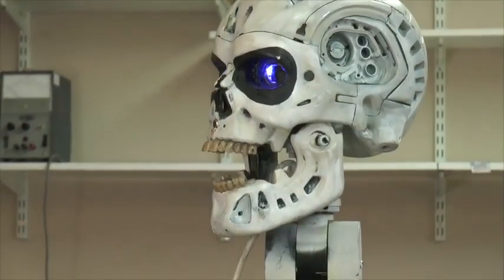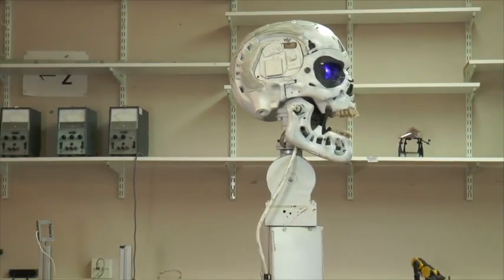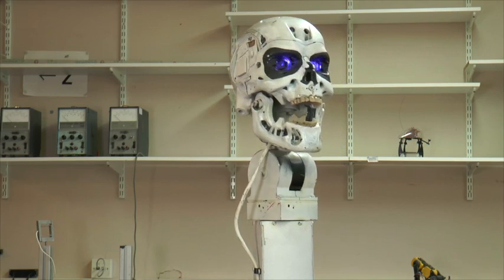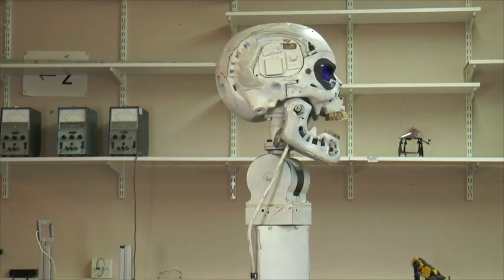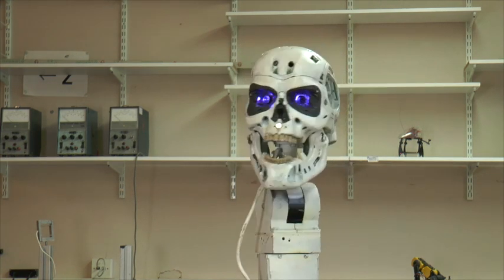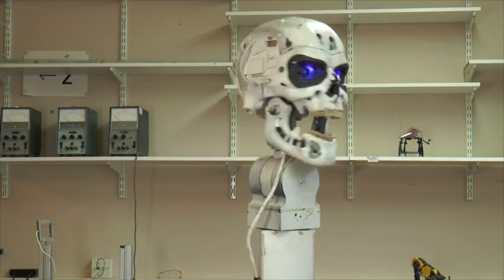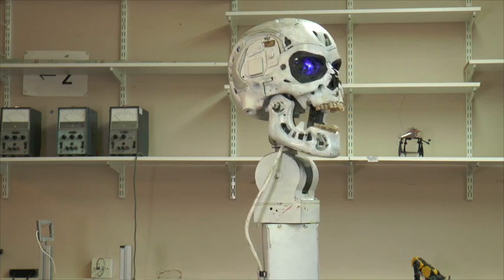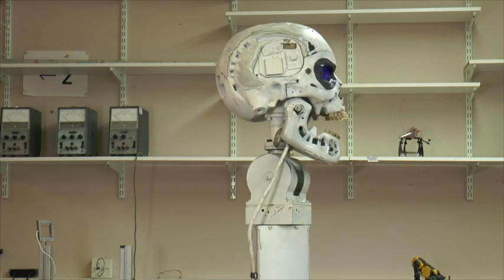Prof Kevin Warwick - Robot demo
Professor Kevin Warwick, a leading expert in Cybernetics and author of 'I Cyborg', talks to Justin Richards, BCS Multimedia Editor about his pioneering work in cybernetic research, artificial intelligence and micro robotics in medicine.